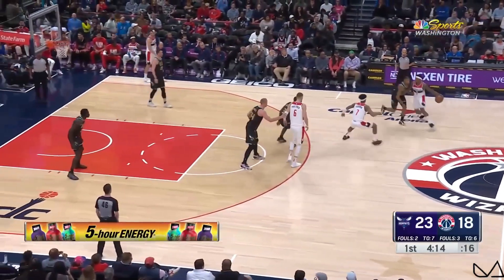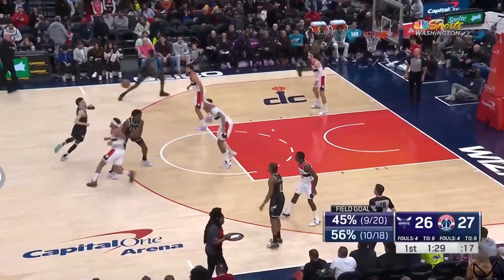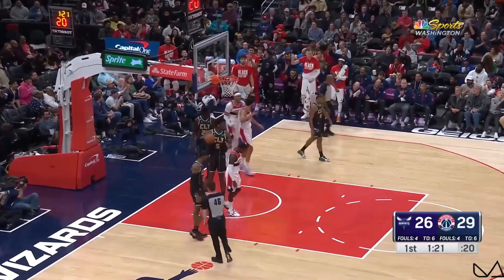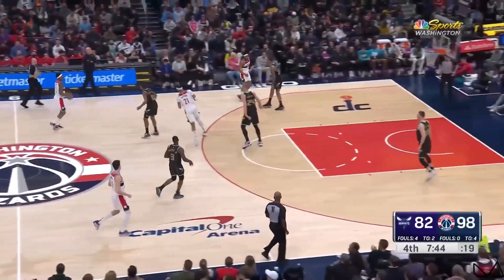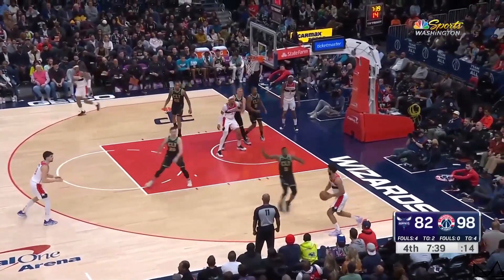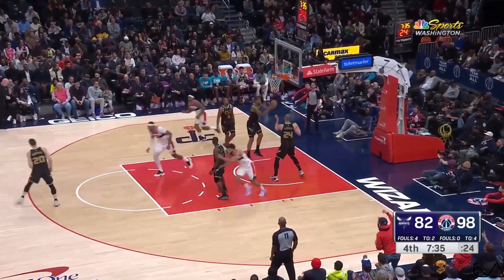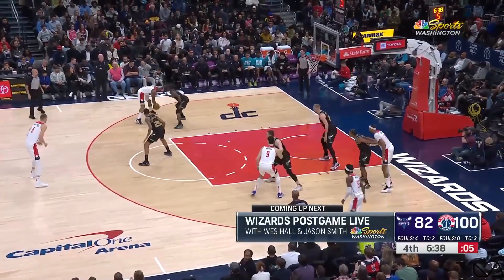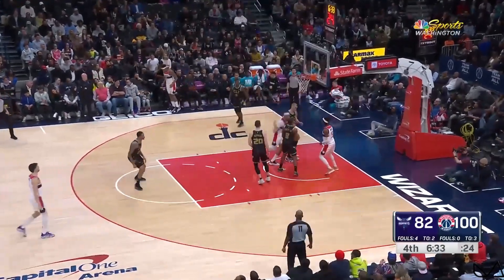夏洛特黃蜂 vs 華盛頓巫師 NBA 例行賽 全場精華｜2022-23 賽季｜2023 2/9